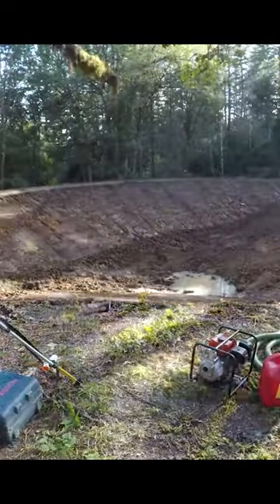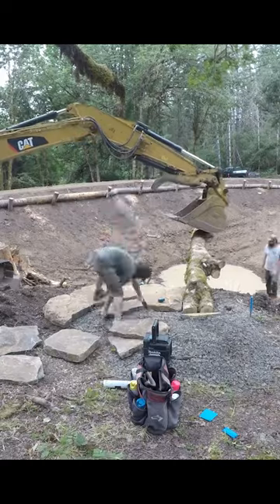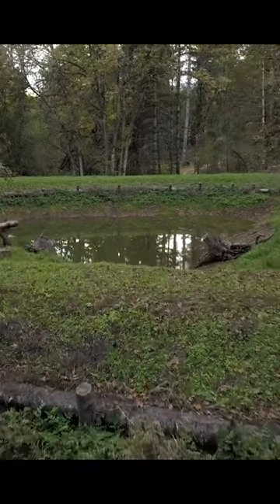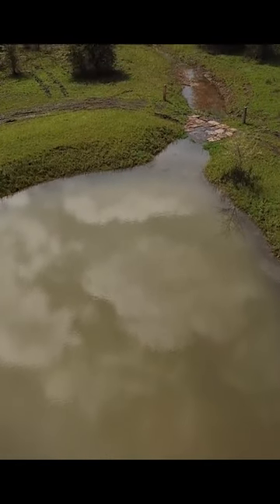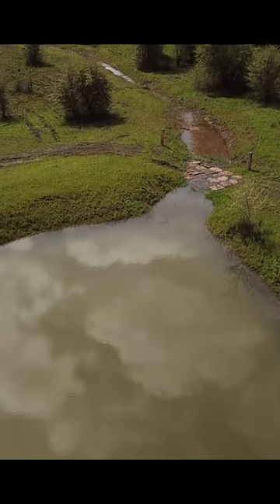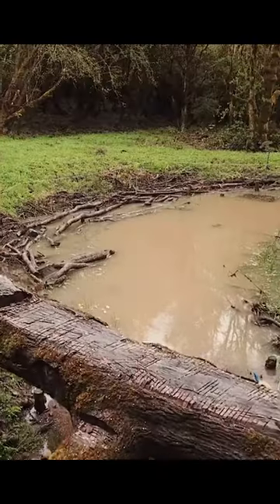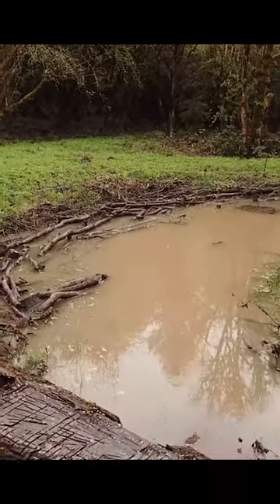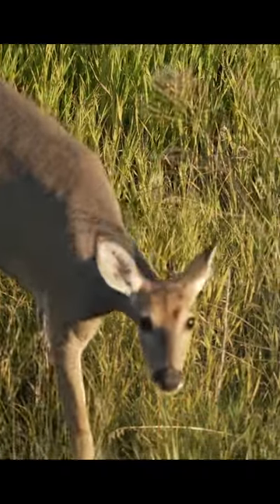Water Bodies - Recharging Landscapes to Revive and Rewild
Water bodies are one of the most simple yet beneficial features you can create on a landscape. Water creates life, holding water on the landscape creates more productivity and abundance on the landscape, whether for ecosystem regeneration, rewilding, or agriculture.

Join the Water Stories Core Course to learn how to create these kinds of transformations, and begin your path to becoming a water cycle restoration practitioner.